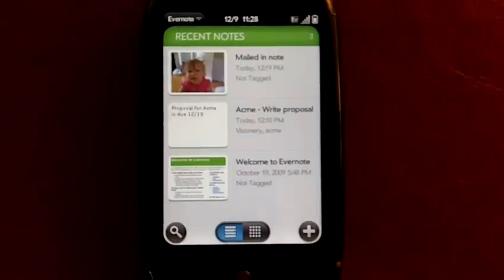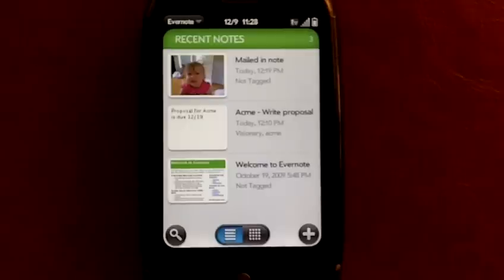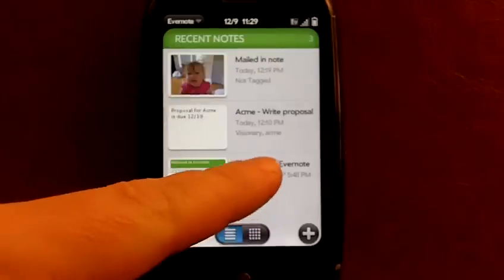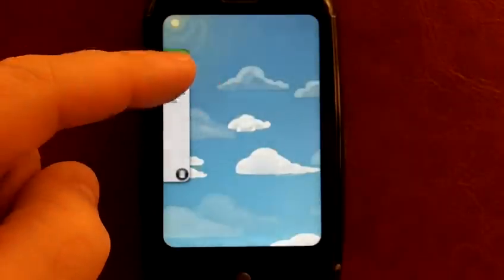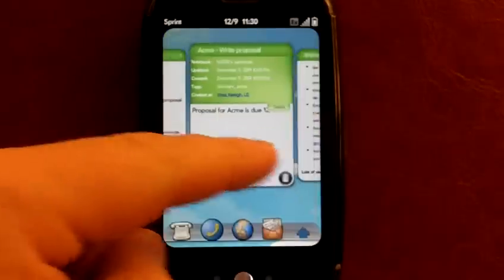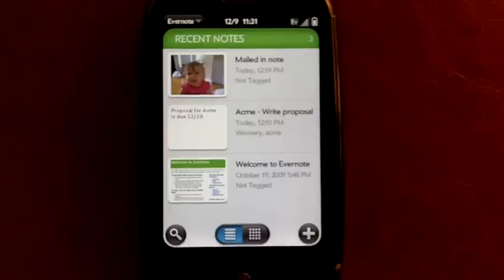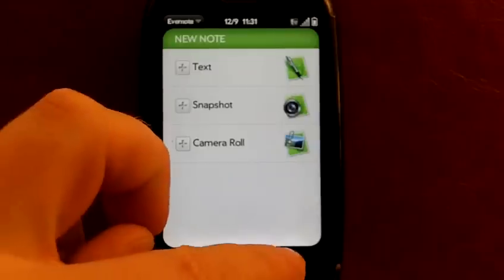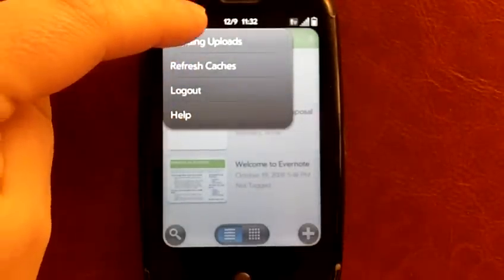webOSroundup - Evernote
This is a review for the webOS app Evernote for the Palm Pre and Pixi